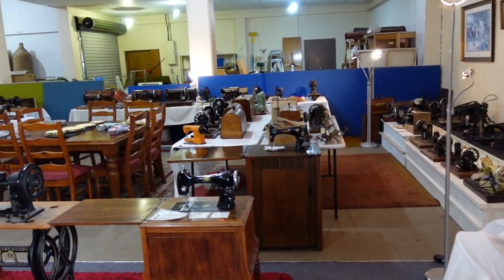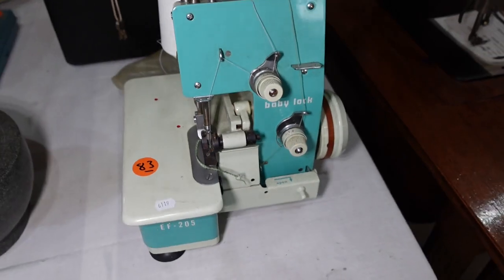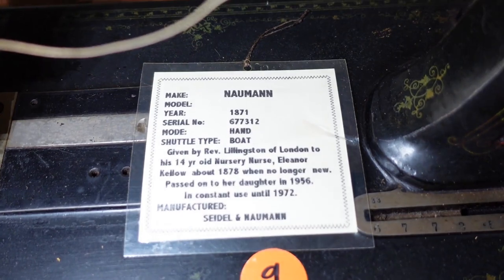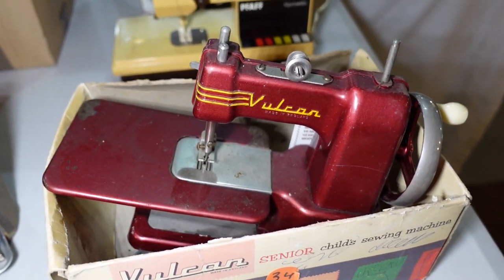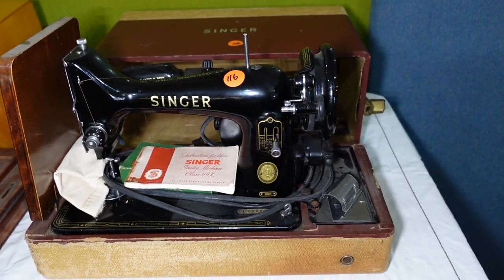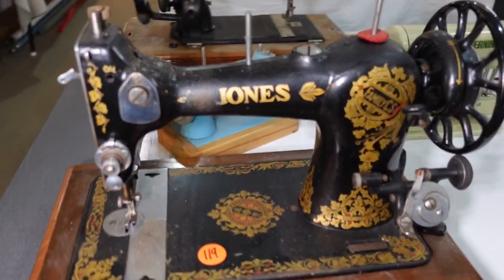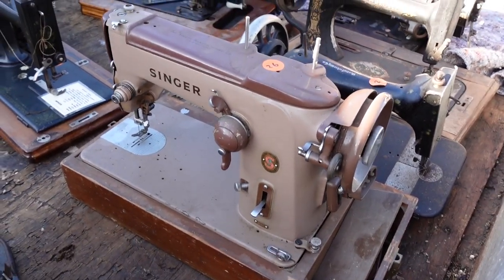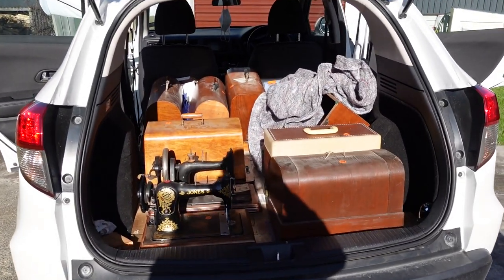Auction of Antique and Vintage Sewing Machines - June 2022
A customer alerted me to this large auction of antique and vintage sewing machines.

I took a visit to view these machines the day before the auction and took along my camera to shoot all of the machines for your pleasure.
The machines came from a local collector who has decided the machines need to go to new homes.

I bid on and won some of the auctions and you'll see what I won in this video.

Keep an eye out for more videos on the machines I won at this auction. There will be plenty to see.

Contributions go towards the running of the channel and you get early access to some videos. You can also get access to exclusive content.